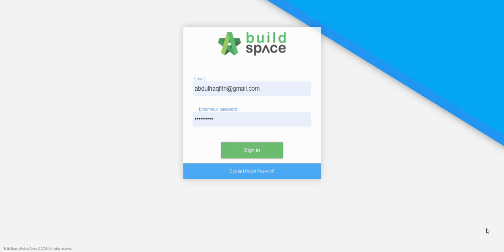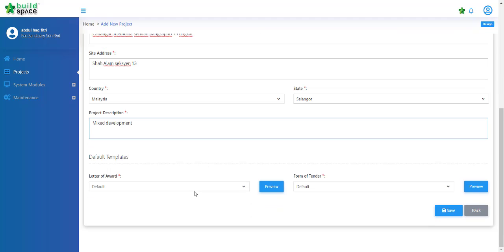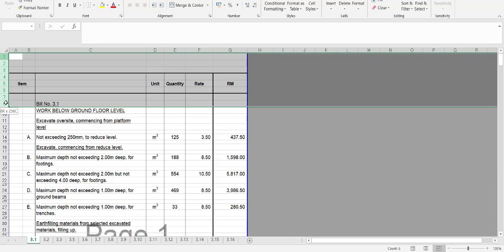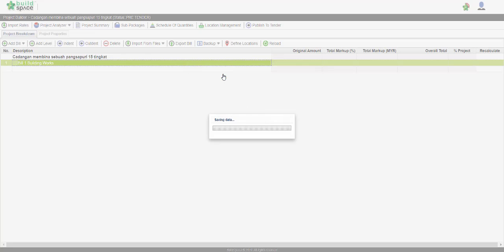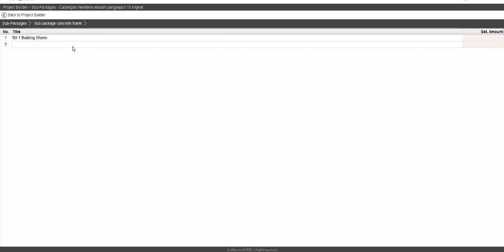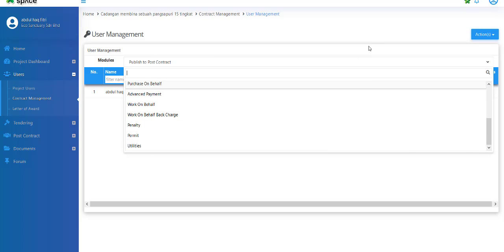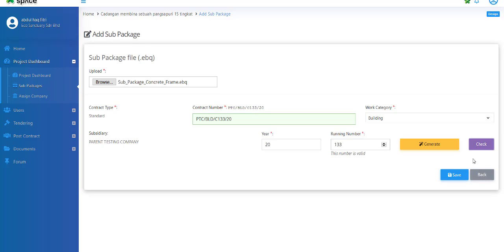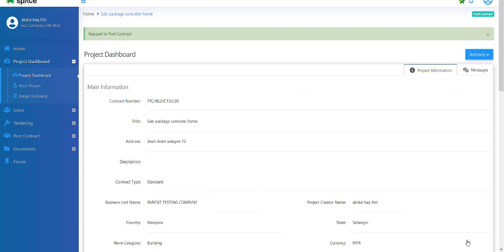ePro-15 [Importing On-Going / Existing Projects]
Contractor